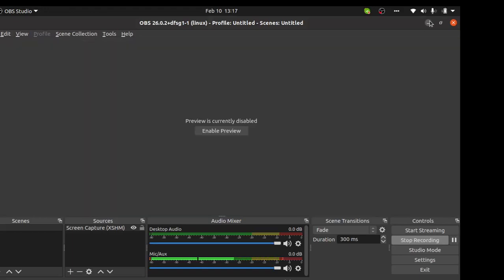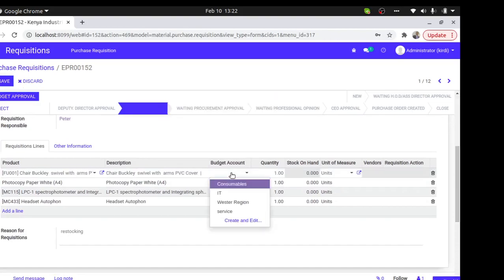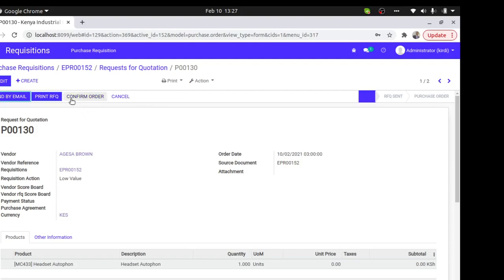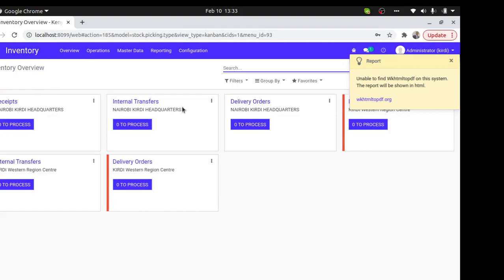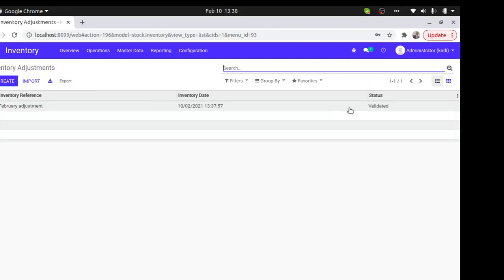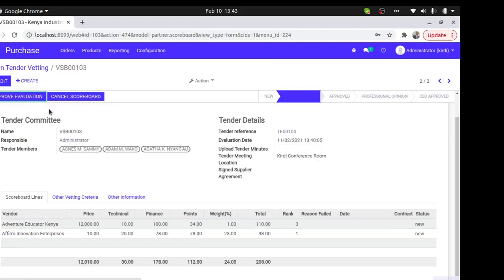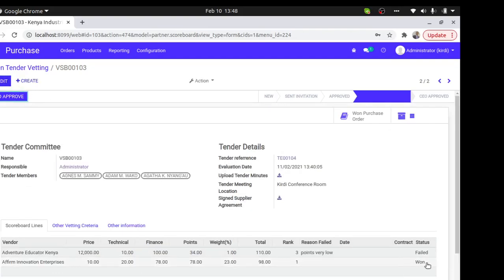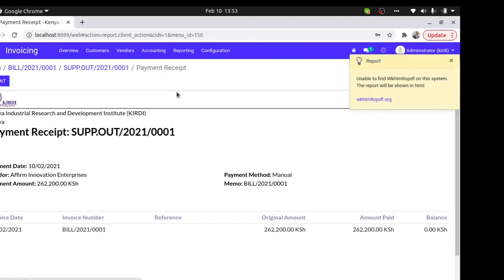Kirdi Supply Chain Process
Kirdi Purchase Requisition, Tendering Proces, Warehouse Management and Accounting